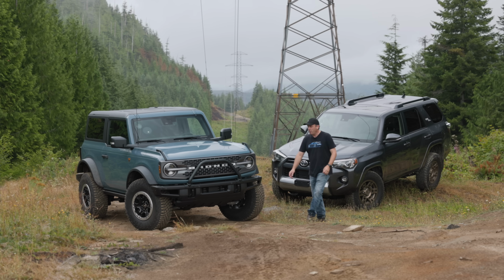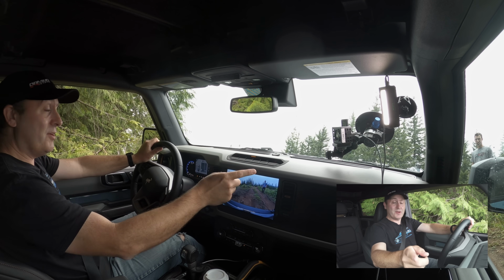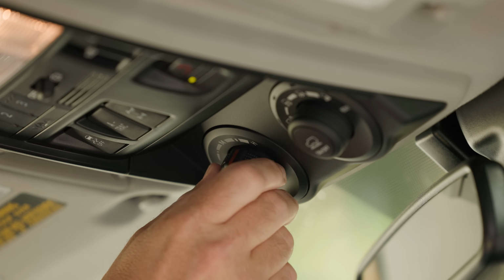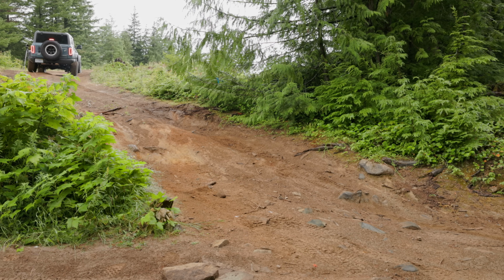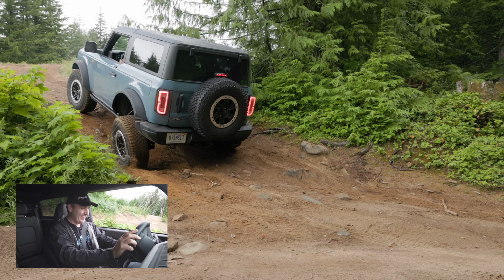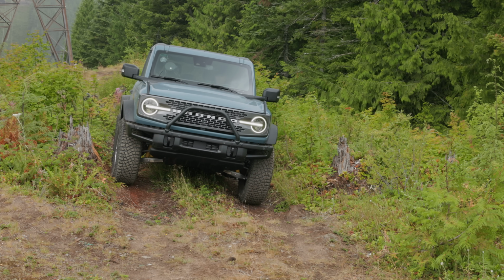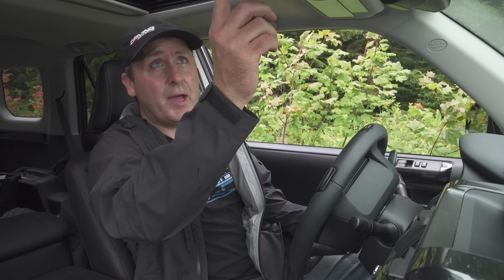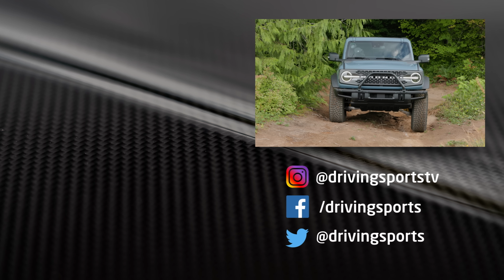2021 Toyota 4Runner TRD Off-Road vs. Ford Bronco Badlands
You asked for it: we pitted our 2021 Toyota 4Runner versus the new 2021 Ford Bronco Badlands with the Sasquatch package. The Ford is a beast of an off-roader... can the venerable 4Runner compete on an offroad challenge course?

CONTENTS
00:00 - Introduction
02:09 - Climb Test
05:53 - Ford Trail Control vs. Toyota Crawl Control
13:56 - Recovery Test Bronco vs 4Runner